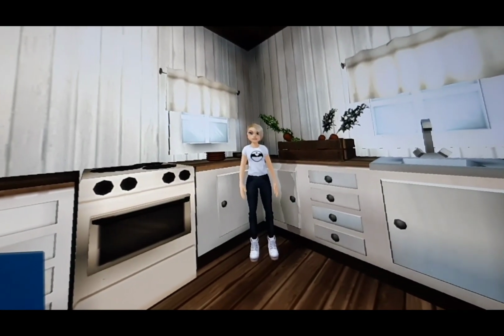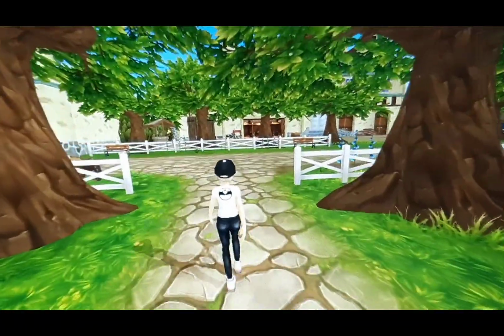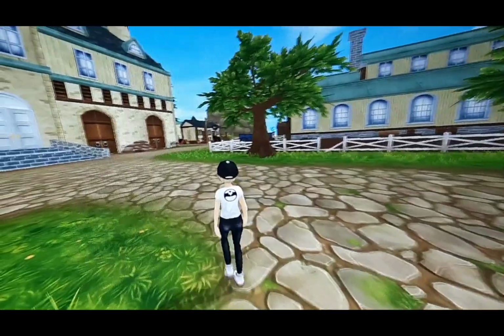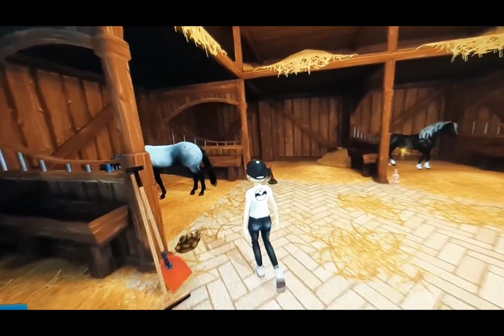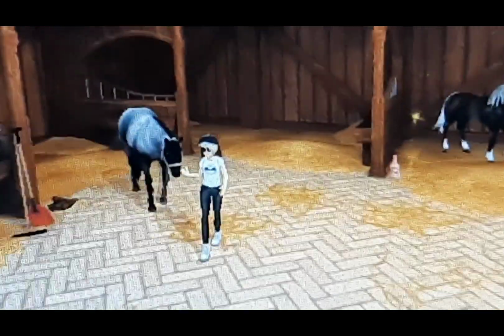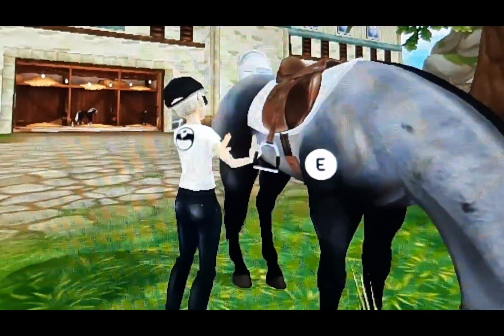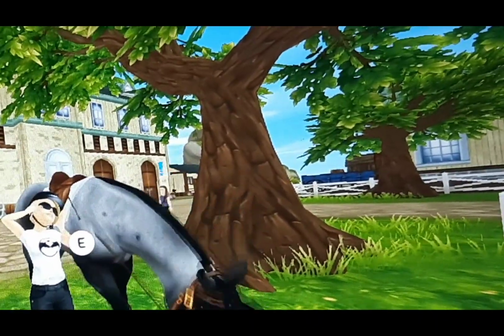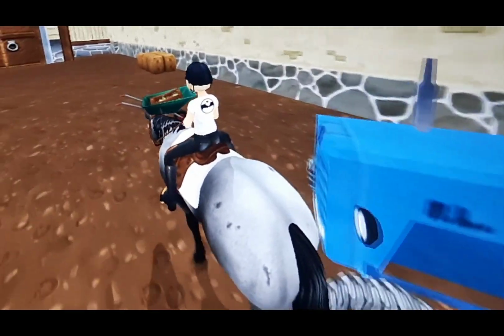My evening routine (SSO RRP)